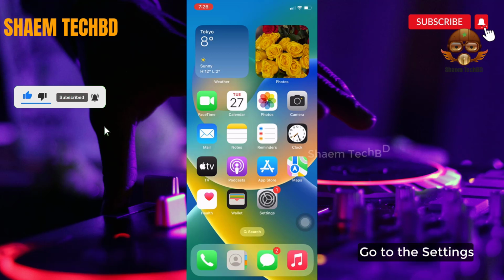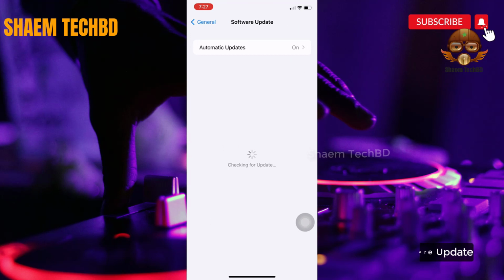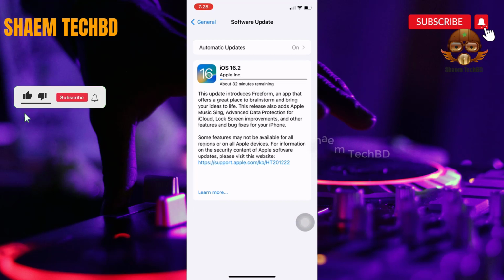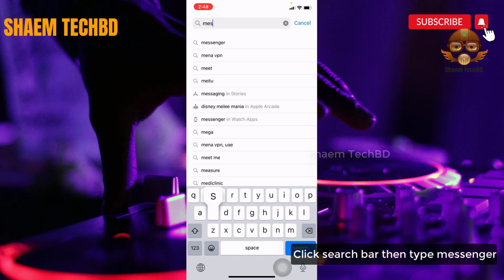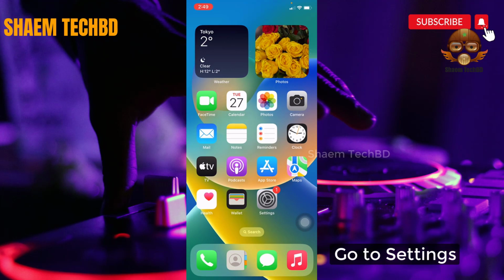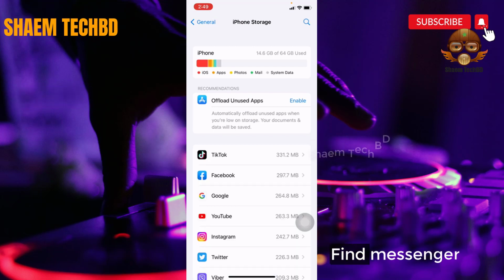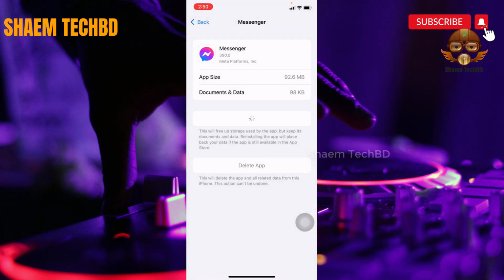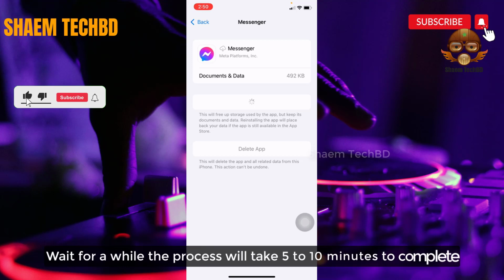How to Fix Messenger Not Loading Videos ios ( After New Updates 2023 )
How to Fix Messenger Not Loading Videos ios ( After New Updates 2023 ) How to Solve Messenger Not Loading Videos iPhone & iPad

 Your Quary-
1.How to Fix Messenger Not Loading Videos
2.How to Fix Messenger App Not Working
3.How to Fix Messenger Calls Not Ringing
4.How to Fix Couldn't Send Messenger
5.How to Fix Messenger Emoji not Working
6.How to Fix Messenger Emoji not Showing
7.How to Fix Messenger Emoji Loading Problem Solve
8.How to Fix Messenger Error Message Problem
9.How to Fix Marketplace Messenger not Working
10.How to Fix Messenger Not Working After Install
11.How to Fix Messenger Not Working in Background
12.How to Fix Messenger Not Showing Conversation
13.How to Fix Messenger Not Showing Chat Heads
14.How to Fix Messenger Not Connecting Calls
15.How to Fix Messenger Not Opening Chats
16.How to Fix Messenger Not Showing Check Mark
17.How to Fix messenger not showing contact names
18.How to Fix Chat Head Messenger Not Working
19.How to Fix Notification Sound Messenger Not Working
20.How to Fix Messenger Not Showing Deactivate Option
21.How to Fix Messenger Not Showing Word Effects
22.How to Fix Messenger Video Call Effects Not Working
23.How to Fix Messenger Big Emoji Not Working
24.How to Fix Messenger Not Working For Marketplace
25.How to Fix Messenger Not Showing Gifs
26.How to Fix Messenger Not Showing Group Chats
27.How to Fix Messenger Not Showing on Home Screen
28.How to Fix Instant Messenger Not Working
29.How to Fix Messenger Not Showing Last Active
30.How to Fix Messenger Not Opening Links
31.How to Fix Messenger Not Showing Latest Messages
32.How to Fix Messenger Not Showing Message Requests
33.How to Fix Messenger Not Showing My Profile Picture
34.How to Fix Unsend Messenger Not Working
35.How to Fix Unsend for Everyone Messenger Not Working
36.How to Fix Messenger Pop Up Not Working
37.How to Fix Messenger Pop Up Bubble Not Working
38.How to Fix Messenger Not Loading Videos
39.How to Fix Messenger Not Showing Video
40.How to Fix Messenger Not Opening Videos
41.How to Fix Vanish Mode Messenger Not Working
42.How to Fix Voice Message on Messenger Not Working
43.how to fix facebook messenger login problem
44.messenger login problem
45.how to fix facebook messenger login problem solved
46.fb messenger login problem
47.facebook messenger login problem
48.how to fix messenger login error
49.how to fix messenger login problem
50.messenger login out problem
51.how to fix facebook messenger login error
52.fix messenger login
53.messenger login error
54.facebook messenger
55.social media tutorial
56.social media tutorials
57.facebook login problem
58.something went wrong please try again
59.login error facebook
60.how to fix messenger something went wrong
61.messenger app
62.messenger something went wrong please try again
63.how to solve facebook messenger problem
64.solve something went wrong error
65.sorry something went wrong on facebook
66.how to solve something went wrong problem
67.sorry something went wrong
68.how to solve something went wrong error problem
69.something went wrong messenger
70.something went wrong fb problem
71.fix messenger login error
72.messenger login logout problem
73.fix messegner login error
74.fix the facebook login error
75.why i can't login in facebook messenger
76.can't login to facebook
77.facebook login code problem
78.fix facebook messenger login problem
79.how to fix facebook login error an unexpected error occurred please try again later in ios 14
80.messenger login problem logging out
81.facebook messenger login out problem
82.messenger me login nahi ho raha hai
83.facebook messenger login nahi ho raha hai
84.how to fix login problem on messenger
85.how to remove facebook messenger account
86.messenger problem
87.facebook messener
88.messenger not loading
89.how to fix messenger not opening
90.messenger not working
91.how to fix messenger error message problem
92.how to fix message not sending problem on messenger
93.fix messenger message not sending problem
94.facebook messenger not working
95.messenger not working
96.messenger message problem
97.message not sending problem messenger
98.could not sent the message messenger